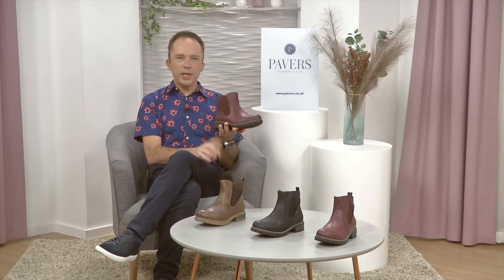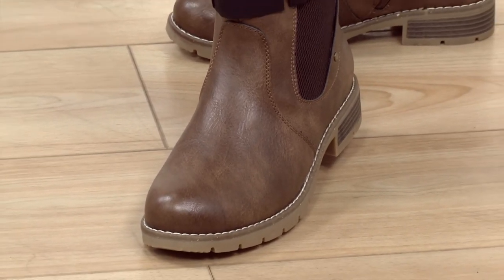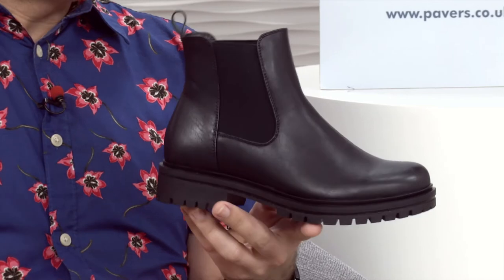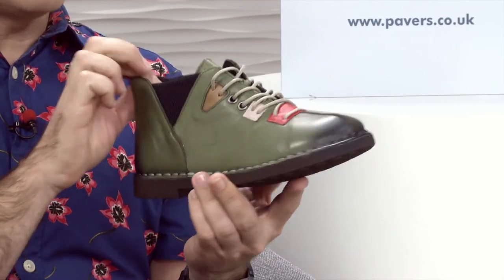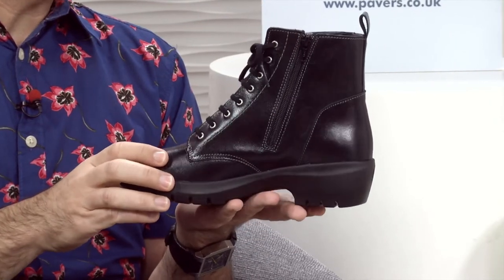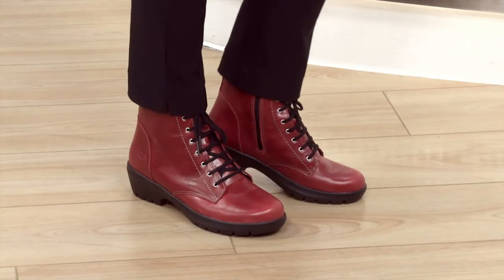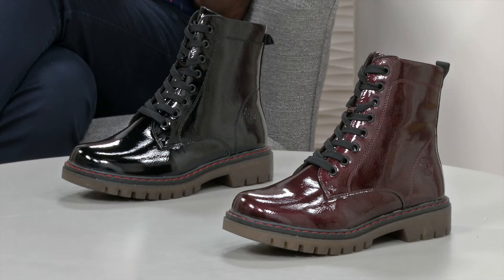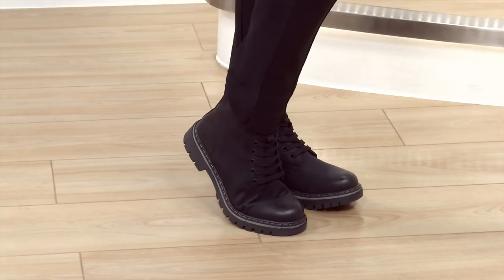Beautiful Boots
Welcome to beautiful boots with Derek and Shelagh, featuring a great selection to welcome in the cooler weather!

Our ankle boot collection has something for everyone, from heels to flats, casual to smart.

Shop the styles featured below –

Make sure you are signed up for our catalogue if you don’t already receive it

Find your nearest store by simply popping in your postcode to our store locator,

Our dedicated TV page keeps you up to date with all the latest news